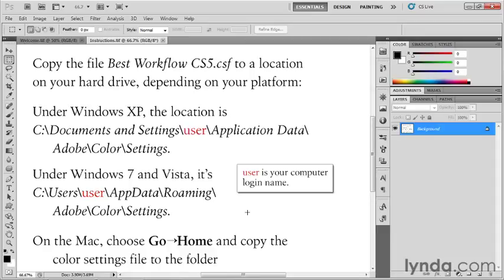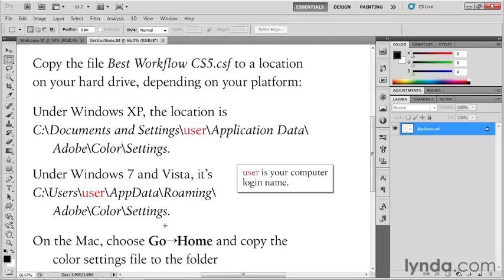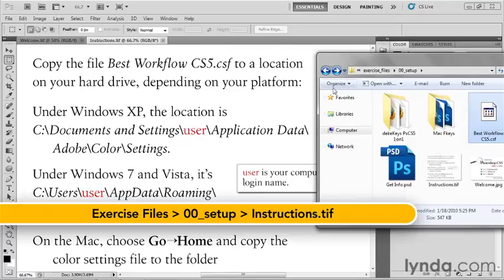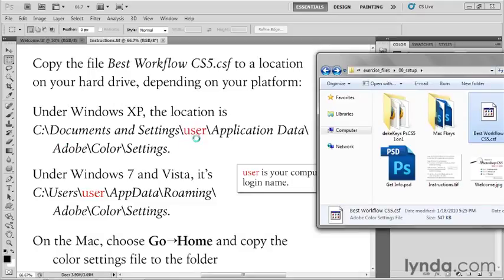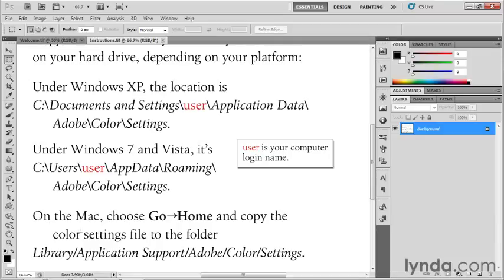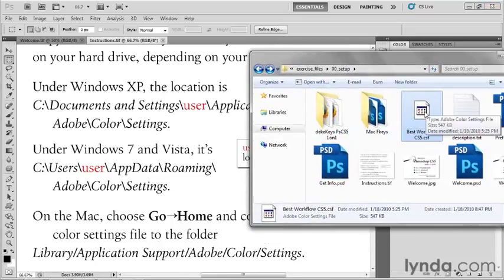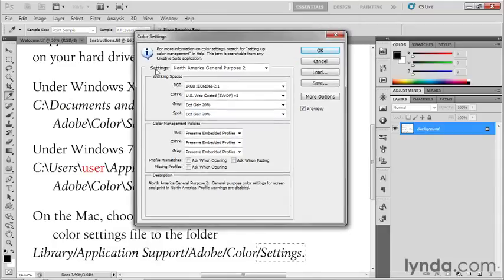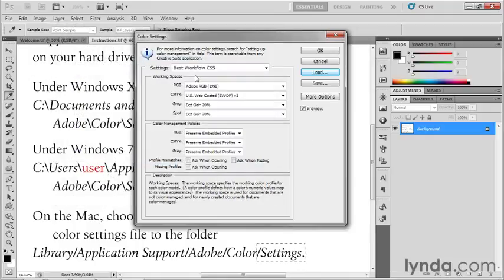PHOTOSHOP CS5_ONE_ON_ONE_ADVANCED_mr...datjojo1211_part 5